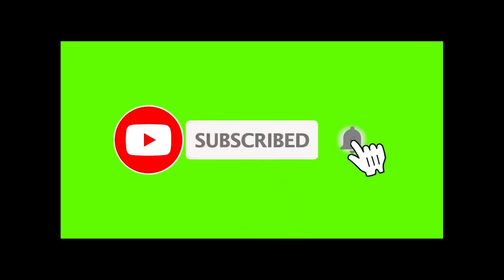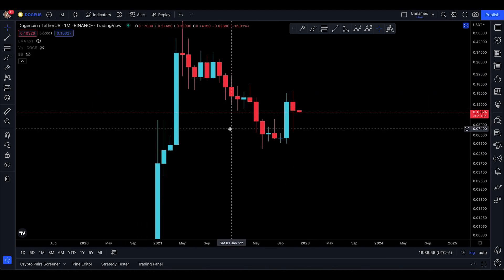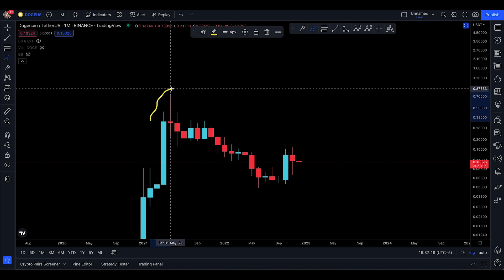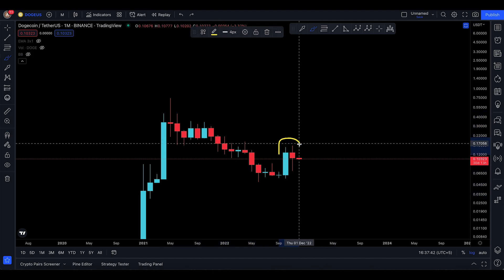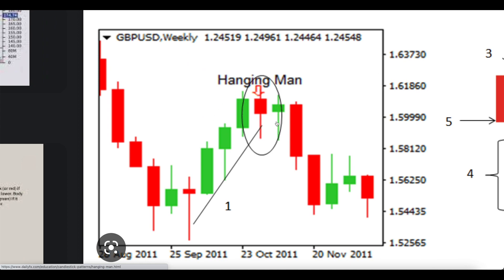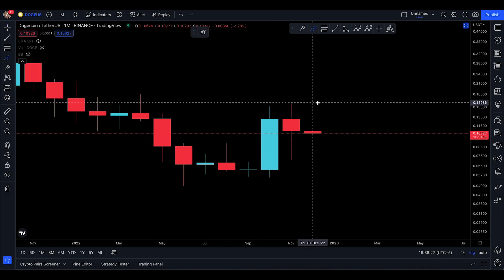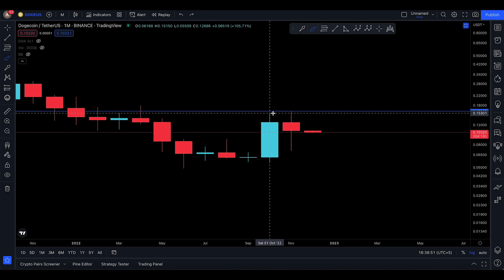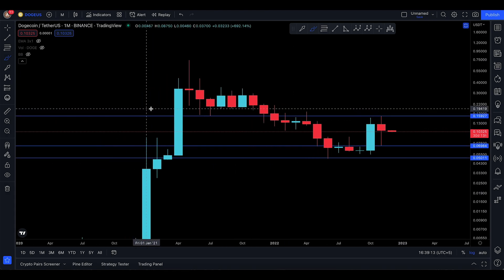DOGECOIN PRICE PREDICTION [ THAT'S IT ! ]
• DOGECOIN TECHNICAL ANALYSIS
• DOGECOIN NEXT SUPPORT AN RESISTANCE
• DOGECOIN UPDATE TODAY
• IS DOGECOIN GOING TO DUMP OR PUMP
• DOGECOIN PRICE

This channel is all about helping new and even advanced traders to have an idea of the next market movement regarding DOGECOIN and other altcoins as well.